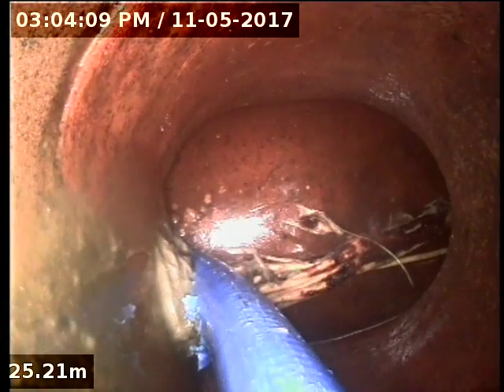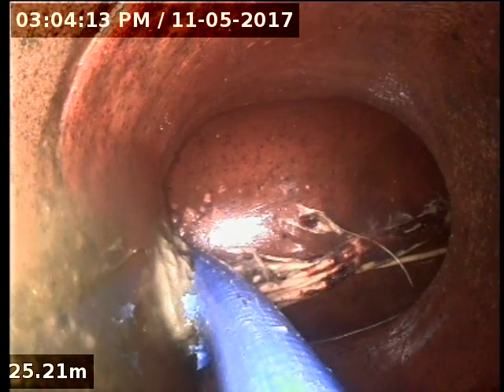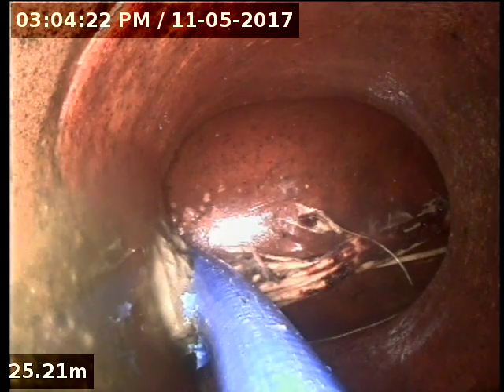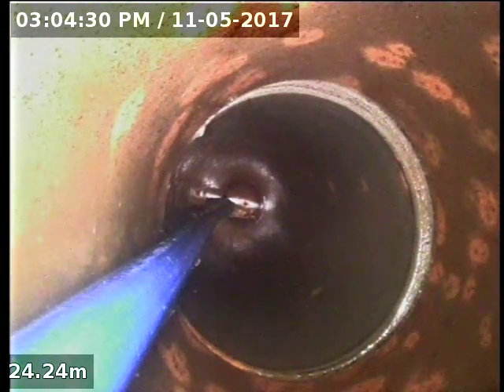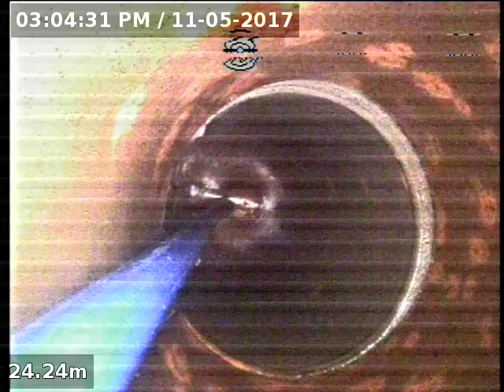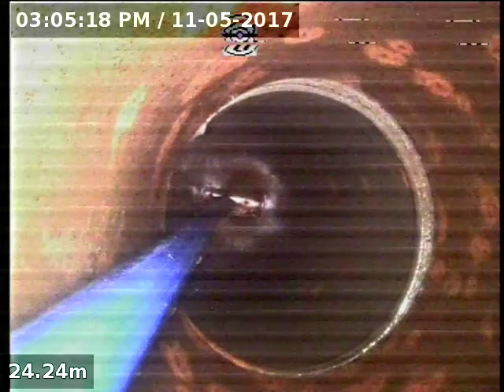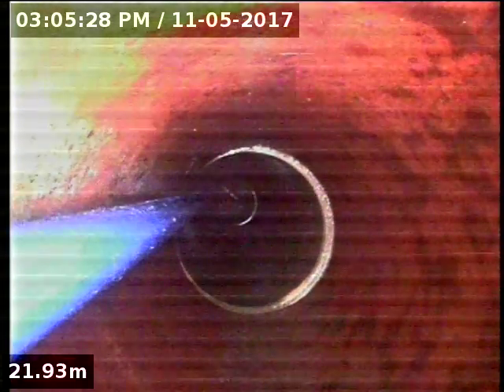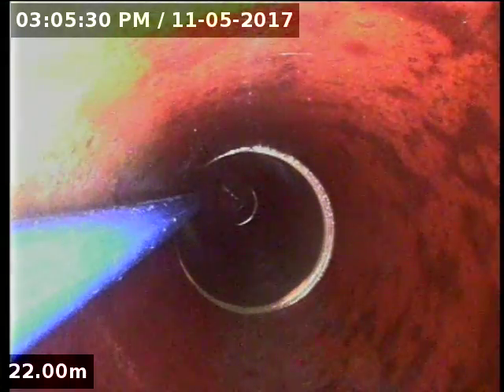18602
44 Nott Street